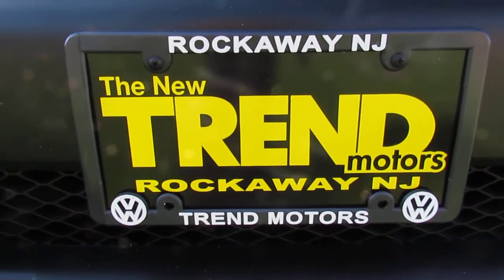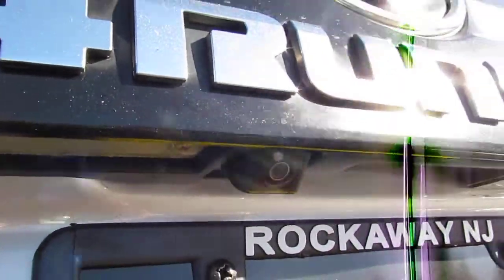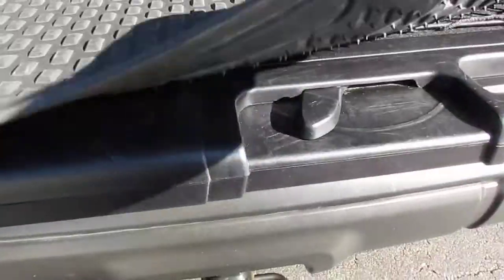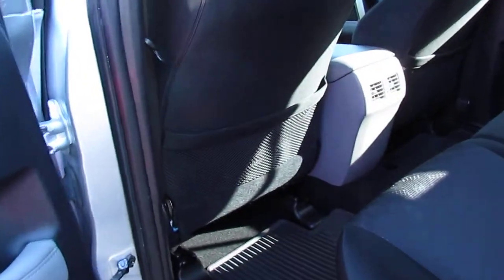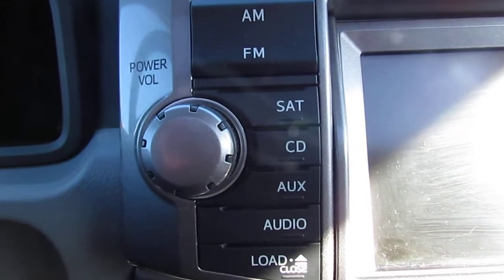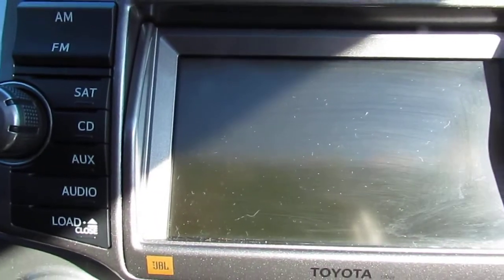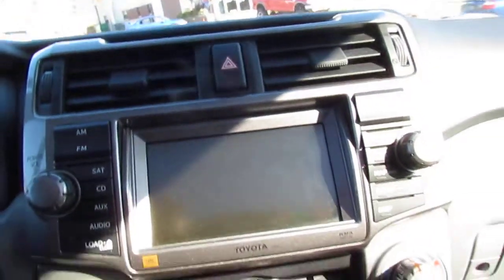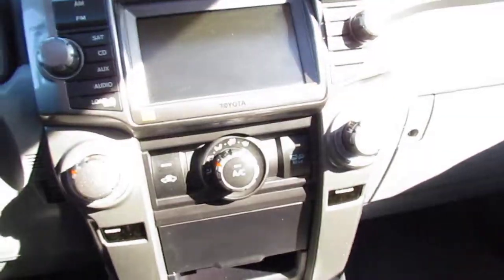2010 Toyota 4Runner Trail V6 (stk# 40682A ) for sale Trend Motors Rockaway, NJ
CERTIFIED QUALITY PRE-OWNED!! 1 year/12k mile WARRANTY in addition to remaining factory warranty!! ONE OWNER...CLEAN CARFAX!!! TRAIL EDITION!! NAVIGATION!! SUNROOF!! ALLOYS!! BLUETOOTH!! This CERTIFIED QUALITY PRE-OWNED 2010 Toyota 4Runner Trail Edition is powered by a 4.0L V6 paired to a 5-speed AUTOMATIC transmission, a combination that has 68K on the clock and is ready for years of ENJOYMENT from its next owner. OPTIONAL features of this Classic Silver SUV include NAVIGATION, a power tilt/slide SUNROOF, voice-activated BLUETOOTH connectivity, and FOUR-WHEEL-DRIVE!! Standard features include Homelink universal garage door opener, leather-wrapped multifunction steering wheel, CD player with Satellite radio connectivity, backup camera integrated into auto-dimming rear view mirror, remote keyless entry, roof rack, 60/40 split folding rear seats, fog lights, and power locks, mirrors and windows. The Trail Edition Package also includes an anti-theft alarm system.

Follow on Instagram: TrendMotorsVW

The WORLD AUTO Quality Pre-Owned certification program provides a one year/12K mile New Car Limited Warranty, limited complimentary satellite radio subscription, and limited 24-hour ROADSIDE ASSISTANCE.